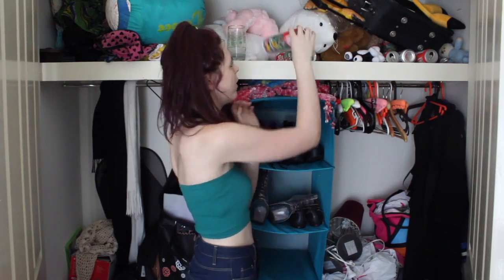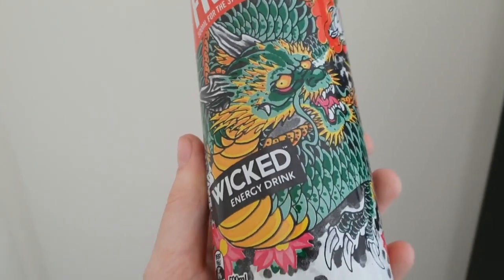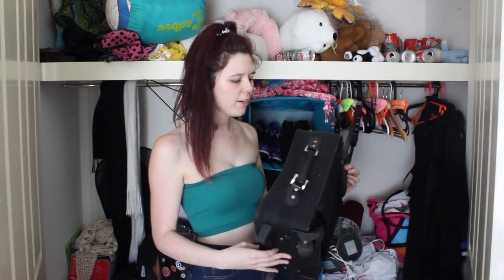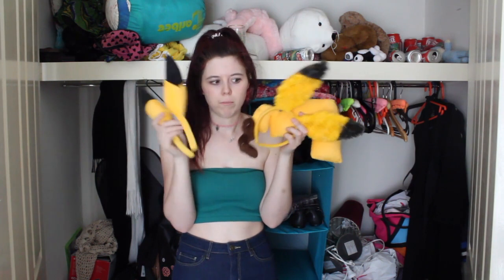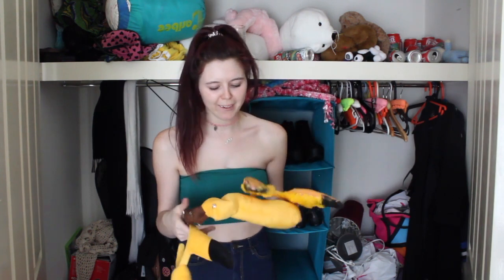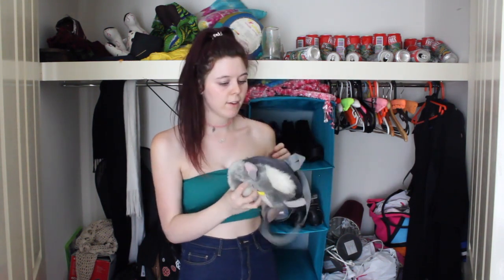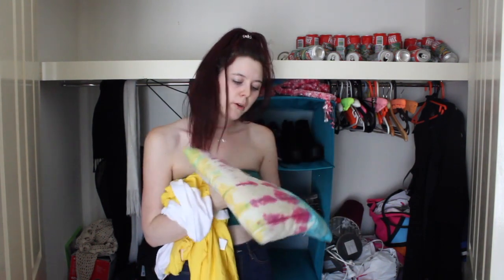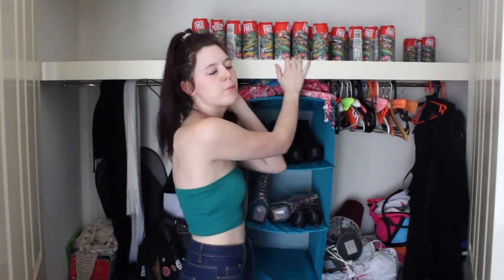HUGE CLOSET DECLUTTER! | MY ENERGY DRINK COLLECTION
Today we are decluttering once again so I don't need to say too much. There were quite a few stories to tell about some of the things on this shelf, so it's an interesting one that's for sure! Have a wonderful day!